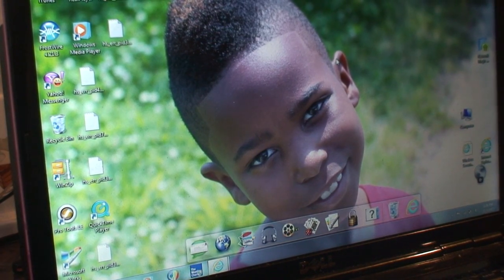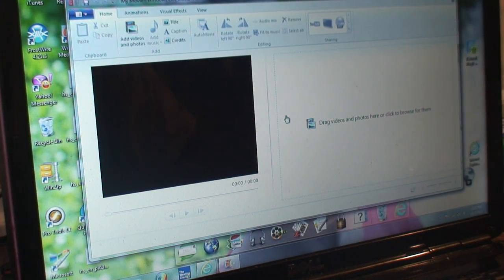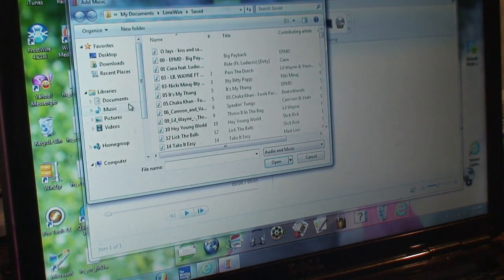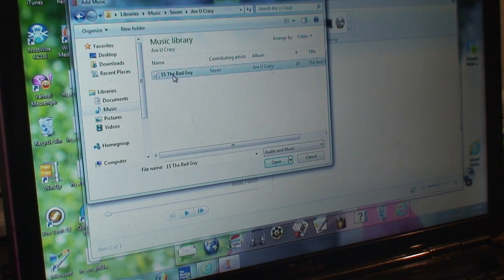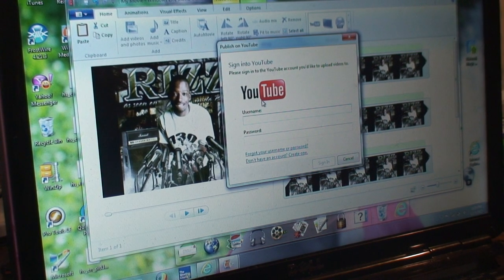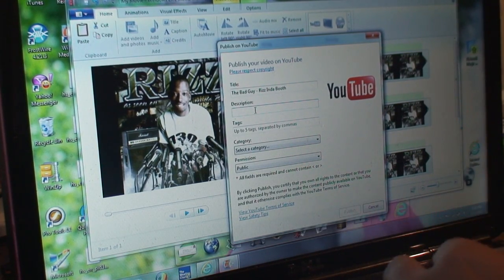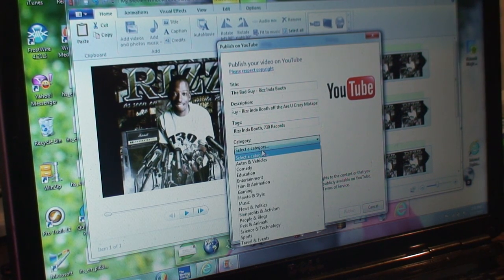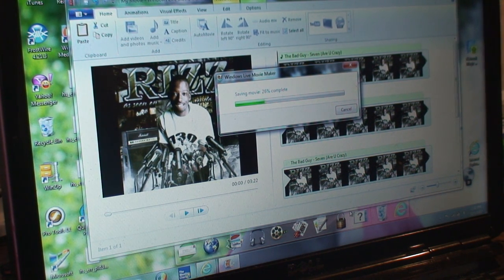How To Upload Your Song To YouTube (Tutorial)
A Real Quick Tutorial To Show You How To Upload Your
Songs To YouTube